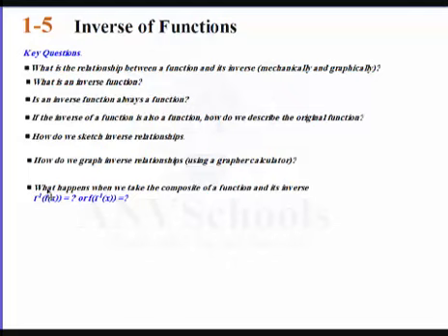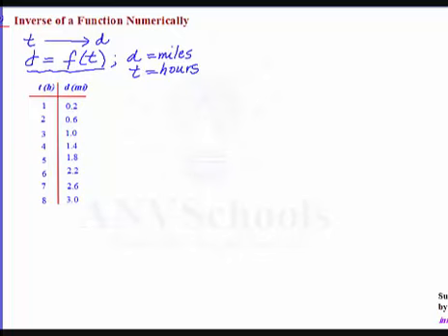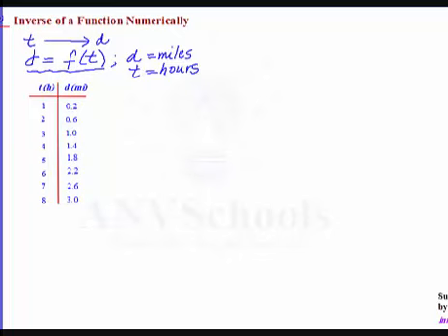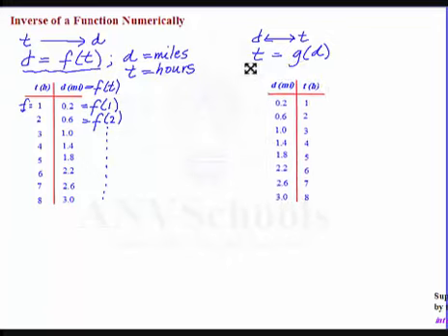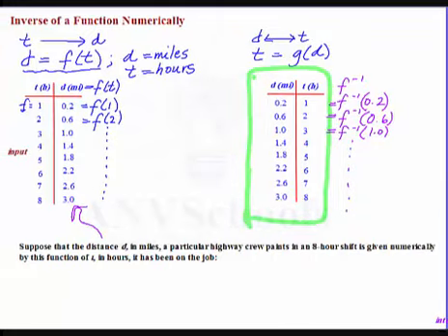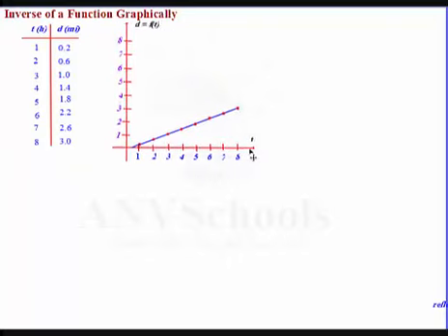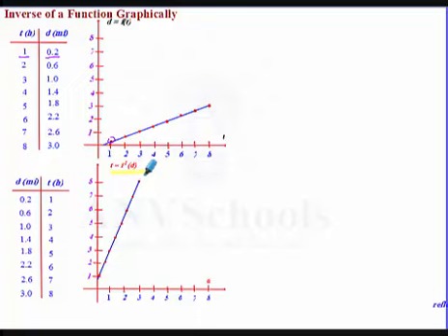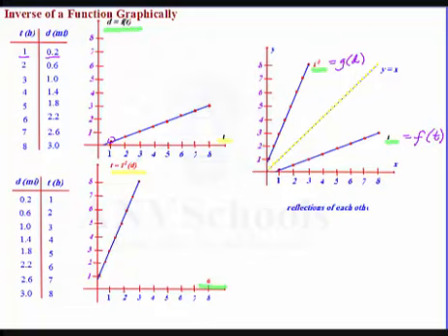Precalculus: Inverse Of Functions - Part 1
Inverse Of Functions - Part 1